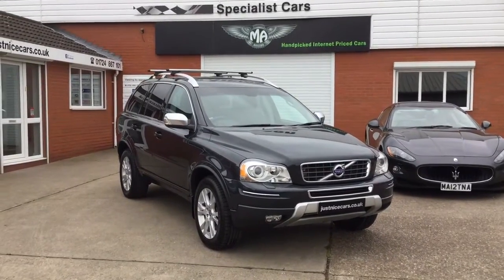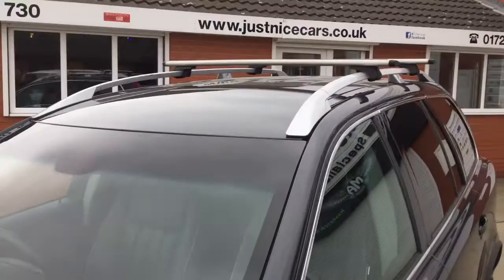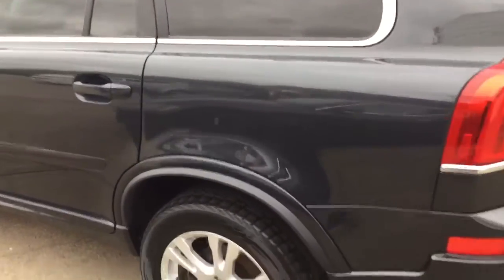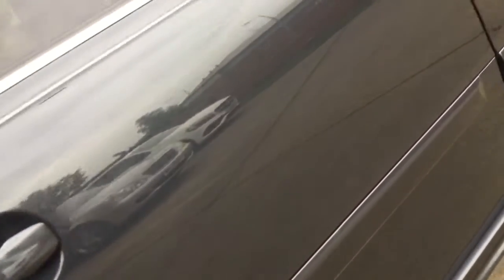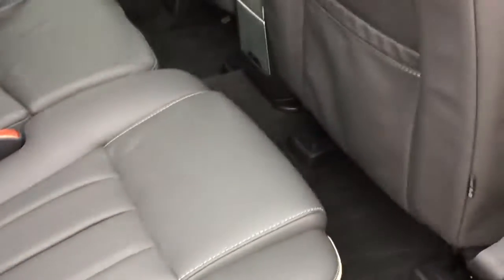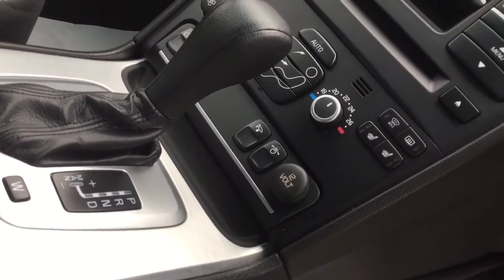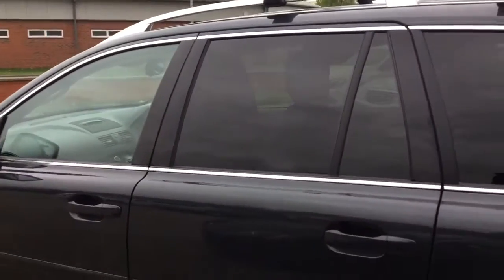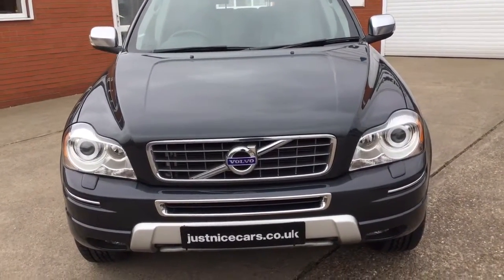2012 (62) Volvo XC90 2.4 D5 SE LUX GearTronic Automatic 7 Seater (Sorry Now Sold)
**SAT NAV**REAR DVD SYSTEM** HERE WE OFFER THIS IMMACULATE 1 LOCAL OWNER 2012. 62. VOLVO XC90 2.4 D5 SE LUX GEARTRONIC AUTOMATIC 7 SEATER FINISHED IN GUNMETAL GREY METALLIC WITH CHARCOAL GREY LEATHER INTERIOR WITH CREAM PIPING~RTI SATELLITE NAVIGATION WITH REMOTE CONTROL~REVERSE CAMERA~FACTORY REAR DVD ENTERTAINMENT WITH WIRELESS HEADPHONES~POWER FOLD MIRRORS~PRIVACY GLASS~ELECTRIC MEMORY HEATED SEATS~CRUISE CONTROL~CLIMATE CONTROL~BLUETOOTH PHONE CONNECT~UNMARKED 18" MULTI SPOKE ALLOY WHEELS~INFO COMPUTER~ROOF RAIL WITH CROSS BARS~
This XC90 is in superb condition throughout, please watch our walk round video, SUPPLIED WITH 6 MONTHS PREMIUM WARRANTY~2 REMOTE KEYS~FULL BOOK PACK~LUXURY DEEP PILE OVER CARPET MATS~HPI CERTIFICATE~ you will not find nicer~PLEASE WATCH OUR YOUTUBE WALK ROUND VIDEO OF THIS CAR AND SEE 20 PHOTOS ON OUR SHOWROOM VIEWING BY APPOINTMENT ONLY PLEASE~PART EXCHANGE MOST WELCOME~Free 5 Days Drive Away Insurance Available~ IF YOU HAVE ANY QUESTIONS AT ALL, OR WOULD JUST LIKE TO ARRANGE A VIEWING TIME, PLEASE WOULD YOU PHONE "MARTIN ATKINSON" ON "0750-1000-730" ANYTIME, OR THE SHOWROOM ON 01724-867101. ~PREMIUM WARRANTIES AVAILABLE FROM 3 MONTHS UPTO 2 YEARS~ ~A Small Family Run Business Based In Lincolnshire, Usually 25 Beautifully Presented Handpicked Cars, Prestige, Sports, Classics, 4x4, All Displayed inside a Heated, Well Lit Indoor Showroom. Most My Cars Are Sourced From Some Of The Uk’s Major Franchised Dealer Part Exchanges Such as Porsche~ Jaguar~ Lexus~ BMW~ Mercedes~ Landrover~ Volvo~VW-Audi~ So You Can Be Assured My Cars Have Been Vetted Firstly By Professional Main Dealers, And Myself Selling Motors Cars In This Town For 35 Years. Registered With The Trading Standards As A Professional Car Dealer. ~Please read my customers testimonials on my website~ I Also Make A Nice Coffee, Please Give Me A Call Anytime. ~NICE GENUINE CARS ALWAYS WANTED, BEST PRICES PAID, PLEASE LET ME KNOW WHAT YOU HAVE TO SELL.